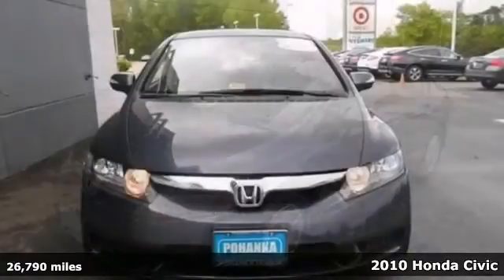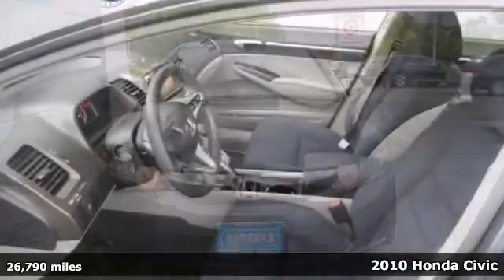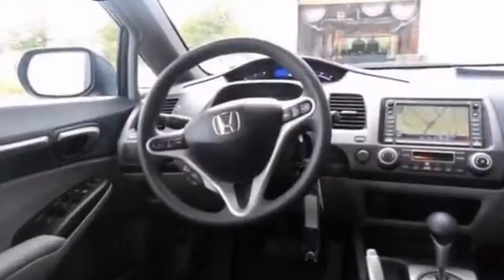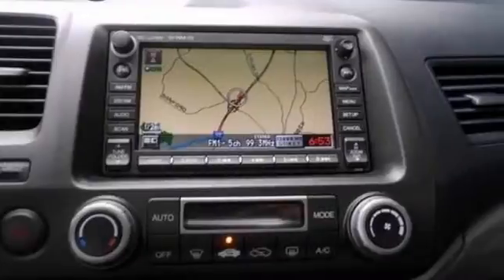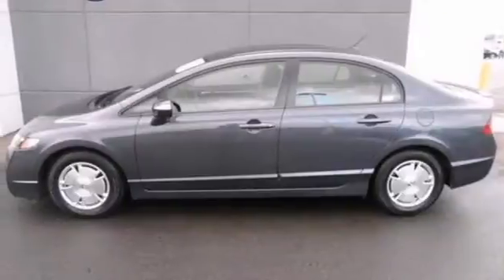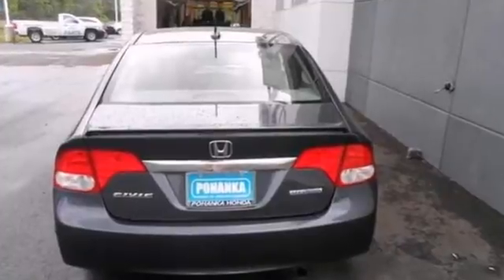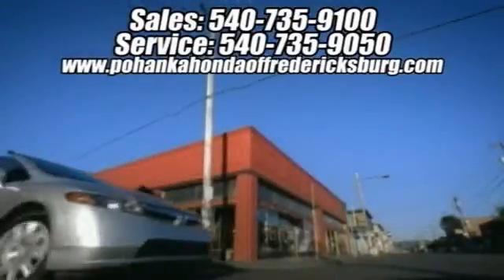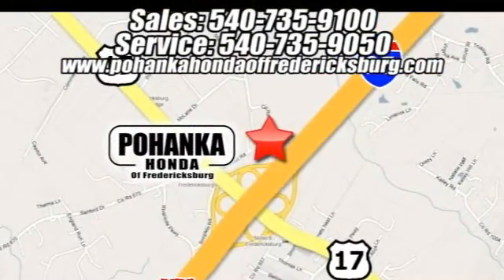2010 Honda Civic Fredericksburg VA Richmond, VA FDH642751A - SOLD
Year: 2010
Make: Honda
Model: Civic
Trim: Continuously Variable Automatic
Engine: Hybrid
Transmission: Continuously Variable Automatic
Color: Magnetic Pearl
Interior: Blue
Mileage: 26988
Stock #: FDH642751A
Wow! What a sweetheart! Don't wait another minute! How sweet is this beautiful, one-owner 2010 Honda Civic? Honda Certified Pre-Owned means you not only get the reassurance of a 12mo/12,000 mile limited warranty, but also up to a 7yr/100k mile powertrain warranty, a 150-point inspection/reconditioning, and a complete CARFAX vehicle history report. Designated by Consumer Guide as a Compact Car Best Buy in 2010. New Car Test Drive said, ...We found ride quality in the Civic solid but not overly firm, with less road noise and wind whistle than is common for the class. The stiff chassis gives the Civic a solid and planted feel, with impressive stability and responsive steering, while the relatively long wheelbase smoothes the ride... This Civic will not drain you at the pump with its great fuel economy. Call us today at to schedule a test drive OR if you don't see what you're looking for we have access to hundreds of pre-owned vehicles that are sure to meet your needs!

Address:
60 South Gateway Drive